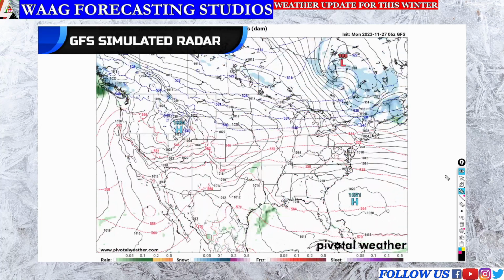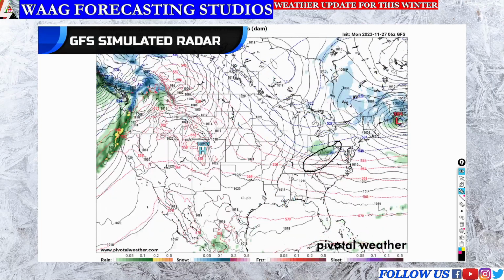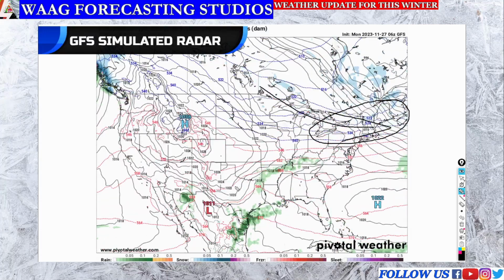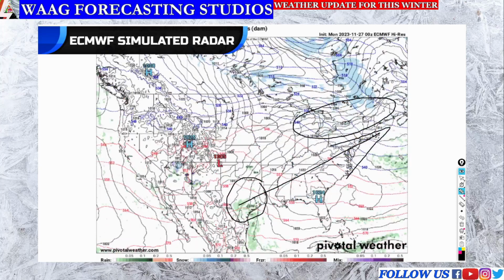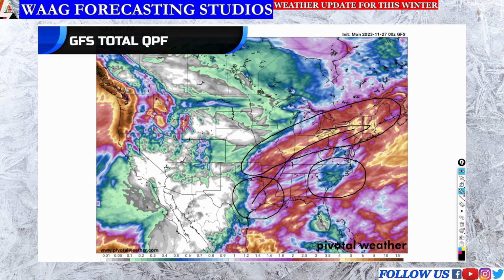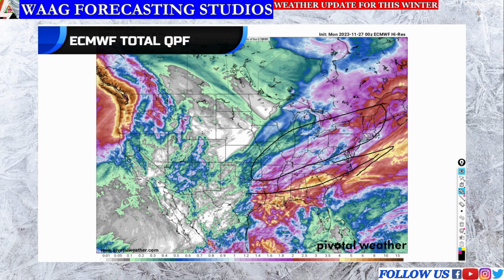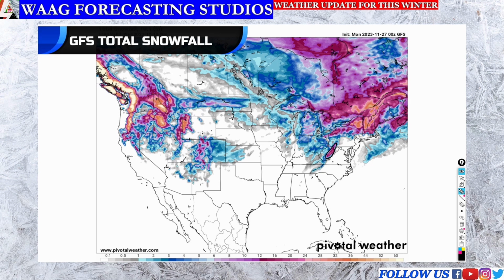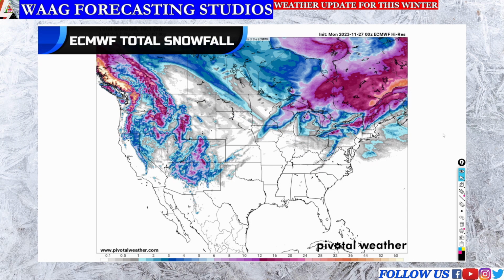Winter Weather Update For The Eastern United States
In today's video we are going to be going over the potential storm tracks and conditions that we could see in a potentially consistent pattern throughout this winter. This video is based for most of the east coast and Mid-Atlantic.

Check Out The Website I Get All The Information Off Of For My Channel, It’s Free And Easy To Use!